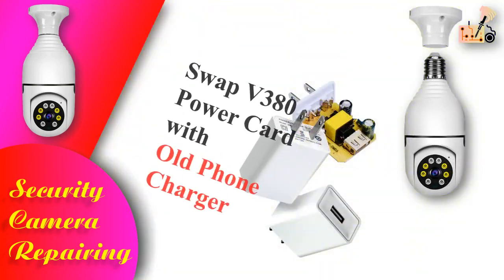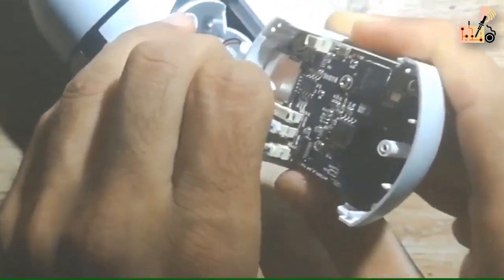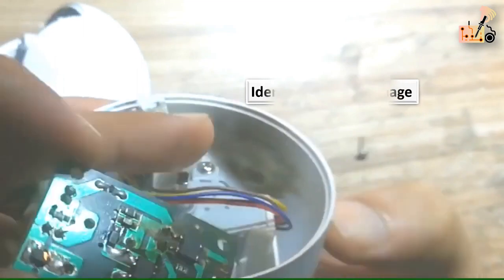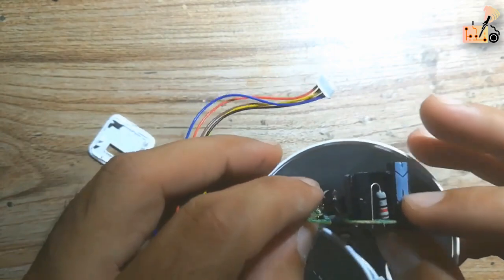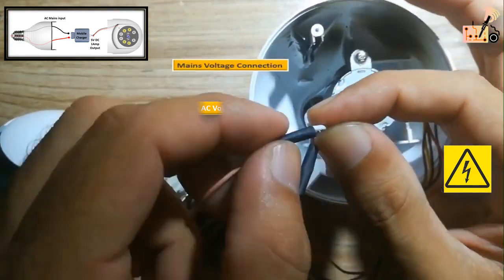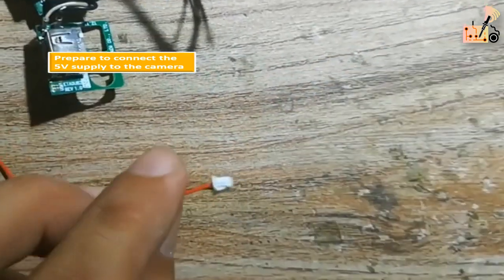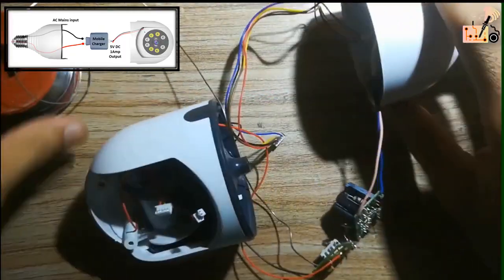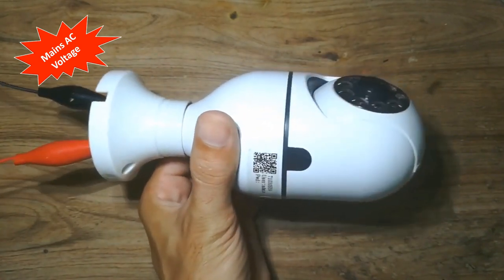How to repair V380 wifi cctv camera | V380 Ip camera Repair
Looking for a V380 Pro WiFi camera repair guide? In this video, we show how to repair a V380 WiFi CCTV camera, including fixing full dead V380 cameras and troubleshooting V380 PTZ CCTV IP cameras. Whether you're dealing with V380 circuit issues, WiFi connectivity problems, or need a step-by-step V380 Pro WiFi camera setup, this guide covers it all. We also explain V380 Pro WiFi camera repairing in Hindi, making it easier for DIY enthusiasts. Learn the best V380 IP camera repair techniques and get your WiFi camera working again! 🔧

📌 What's Inside: 1️⃣ Assessing the Damage: Identify the blown power card and a suitable mobile charger.
2️⃣ Disassembling the Camera: Safely access the power card for replacement.
3️⃣ Wiring the Replacement: Connect the 5V 1A output from the mobile charger.
4️⃣ Testing the Setup: Reassemble and test the camera's functionality.